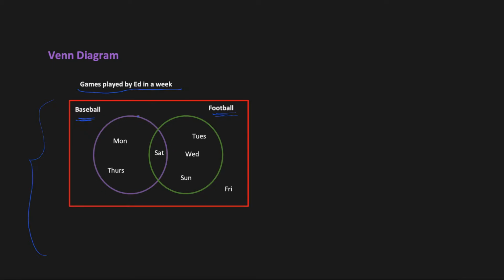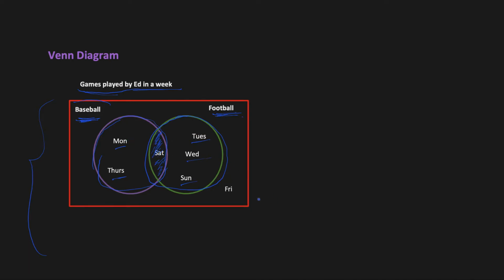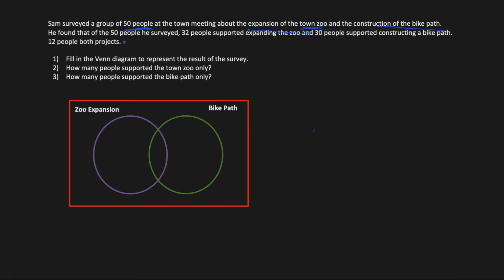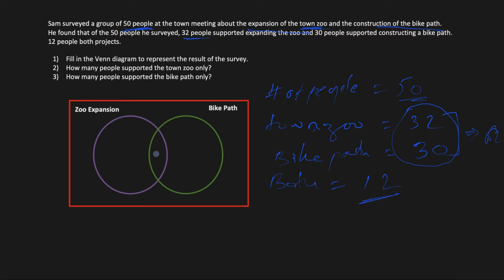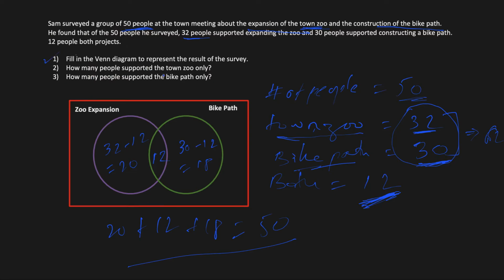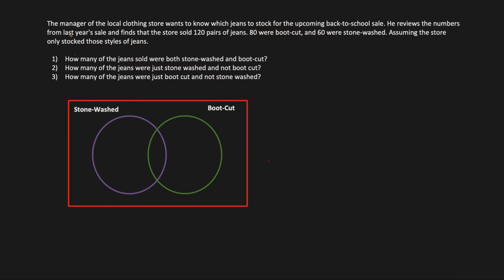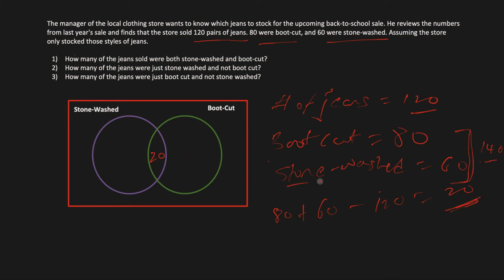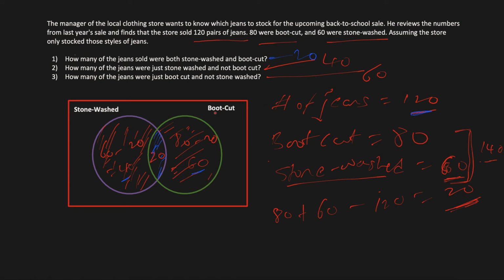Constructing a Venn Diagram and it's Interpretation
A Venn diagram is used to show groups of data and can also show if and when some of the data is placed in more than one group.